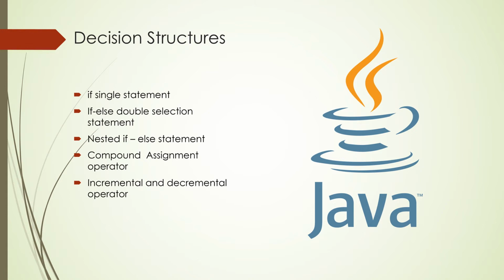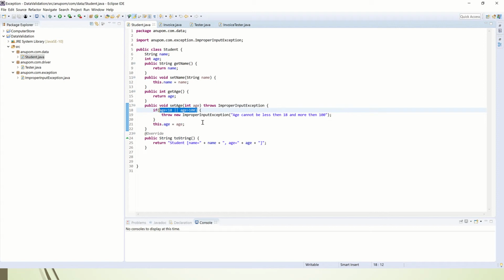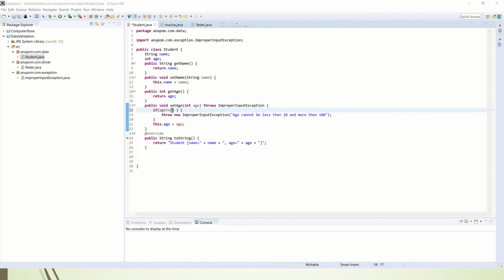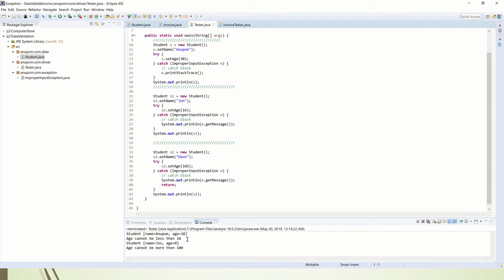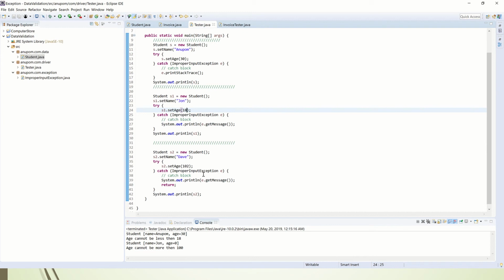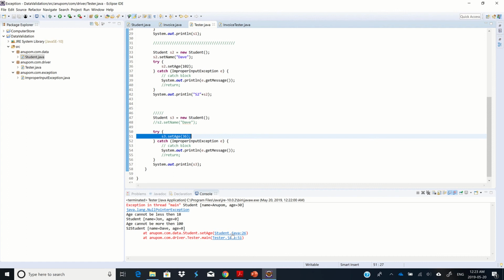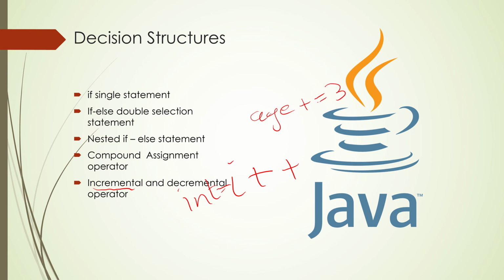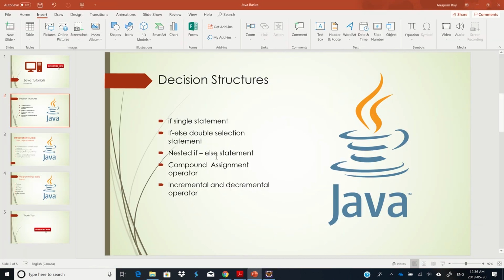Java Programming Part 3 |Java Decision Structures | AnTech80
if single statement.
If-else double selection statement,
Nested if – else statement,
Compound  Assignment operator (+=)
Incremental and decremental operator ( ++, --)